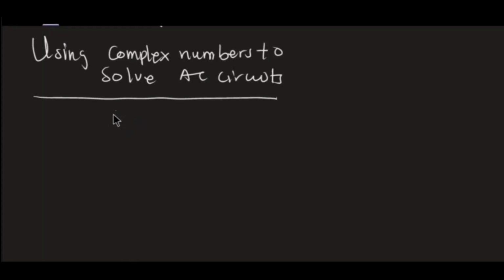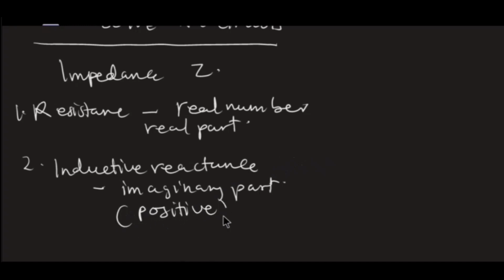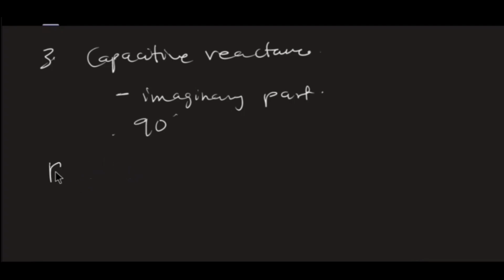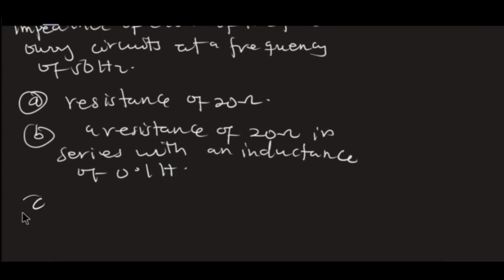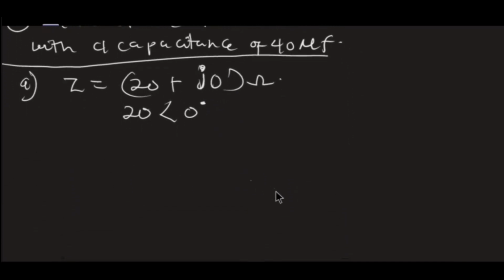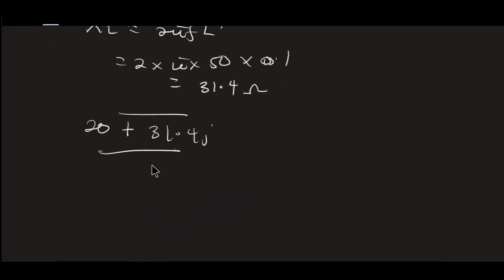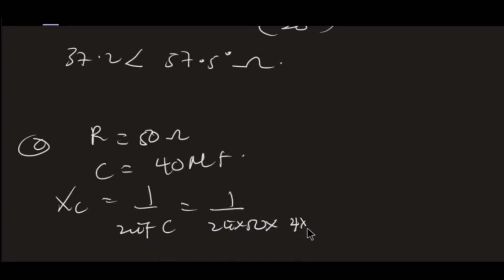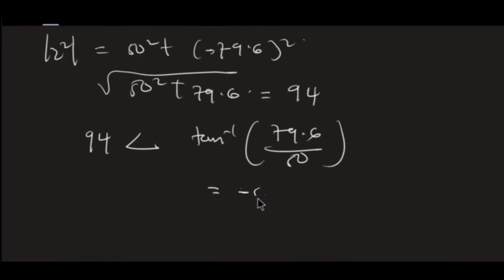finding impedance of AC circuit using complex numbers notation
Embark on an illuminating journey into the realm of AC circuits as we unravel the power of complex numbers in solving electrical mysteries. This tutorial guides you through the intricacies of using complex numbers to analyze and solve AC circuits. From impedance calculations to phasor diagrams, join us in exploring how this mathematical tool becomes a key ally in understanding and mastering electrical phenomena. Whether you're a student delving into electrical engineering or an electronics enthusiast, this video equips you with the skills to confidently navigate and solve complex AC circuit scenarios.